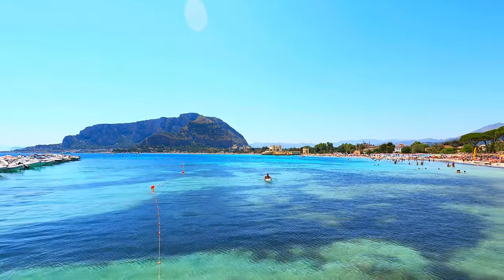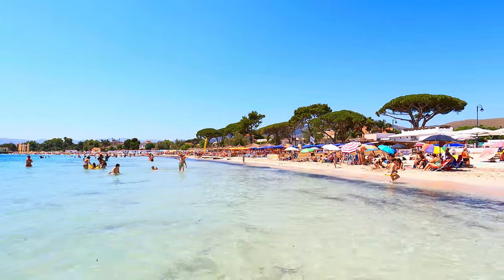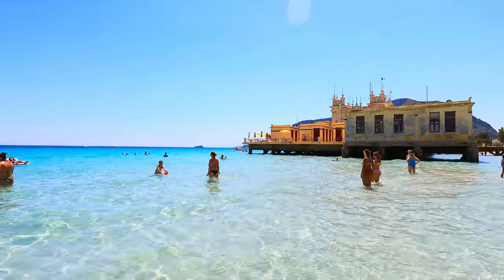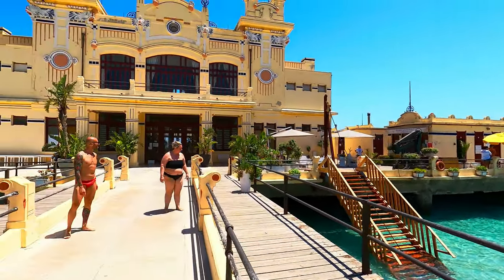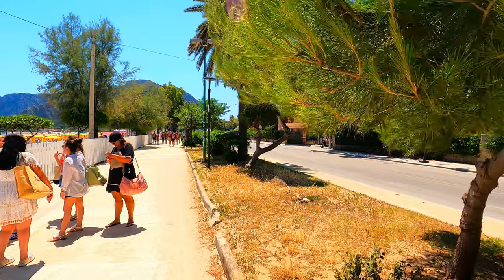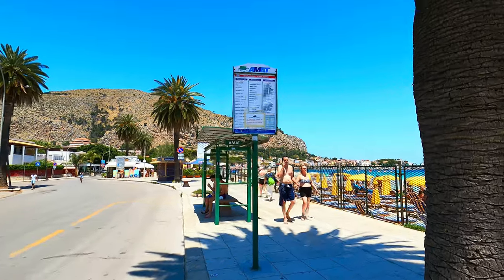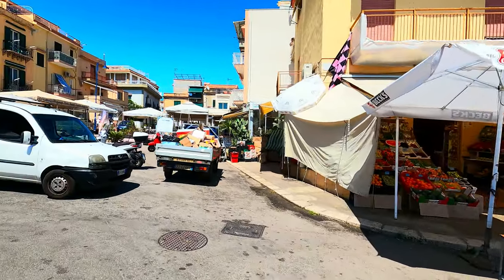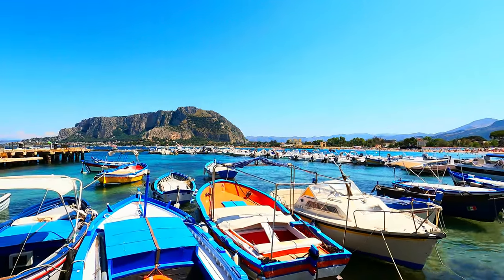Mondello Beach 🏖️ Palermo, Sicily, Italy walking tour in 4k (2022)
Hi my friends welcome to Mondello!!! The best beach near Palermo.
🌴Mondello beach 🌴 perfect summer destination in Sicily. June 2022.

Mondello boasts a gorgeous 1.5km-stretch of fine white sand, shallow electric blue waters, an architectural treasure of Liberty Style villas, a host of excellent seafood restaurants, numerous bars and a vibrant summer atmosphere.

Mondello is located about 11 kilometers north of the city center of Palermo and divided from it by a charming green park called Parco della Favorita and protected by mountain Monte Pellegrino and mountain Monte Gallo.

Mondello also offers some attractions to visit, among them, do not miss the many beautiful Liberty-style villas, which are considered to be the best Italian expression of the Art Noveau style. Many of these villas were built by architect Ernesto Basile, and the most famous one is Villa Caboto.

Located on a pier in the middle of Mondello bay there is an impressive Liberty-style building of the twentieth century, completely restored and called Charleston. The Bathing Establishment, designed by architect Rudolf Stualker, was originally designed for the city of Ostend, but was moved to Mondello due to the greater beauty of the landscape. T

he construction was entrusted to the company of Giovanni Rutelli, son of the well-known sculptor Mario Rutelli, who managed to build a building resistant to the corrosive action of water and salt. The structure was decorated with scrolls, friezes, sculptures, stained glass windows and bright colors, so as to be elegant as well as functional for bathers.
The unique building is one of the most beautiful Art Nouveau architectural works in Europe.

In the town of Mondello, you can visit the Cathedral, or you can simply get lost in its streets, squares, its picturesque port or in one of the many cafes and restaurants along the seashore.

✨Let's visit Italy-together!! 💖⭐️

Follow us to discover Italy!.